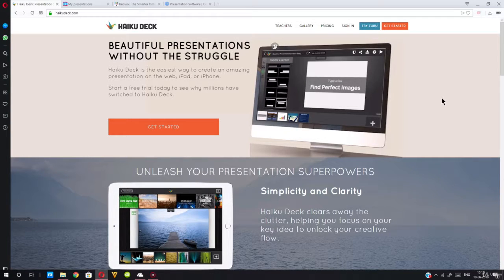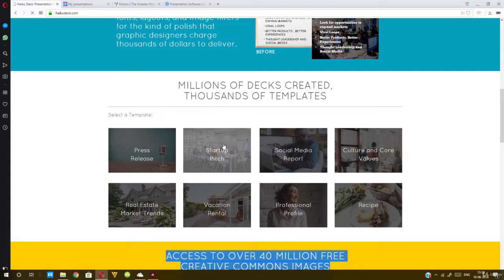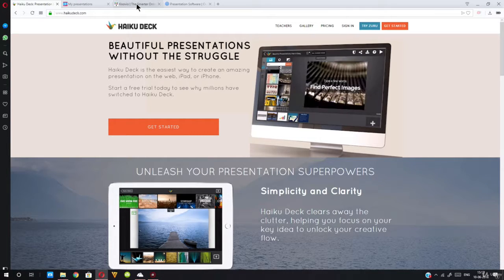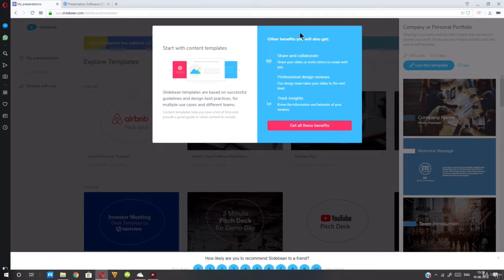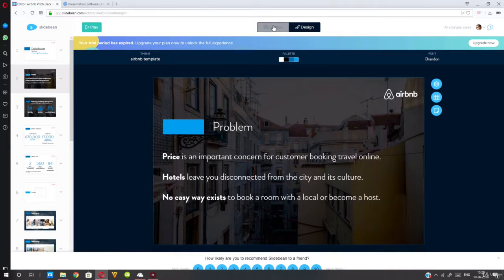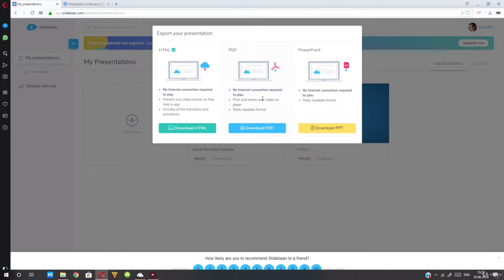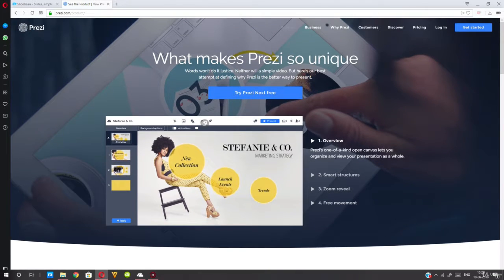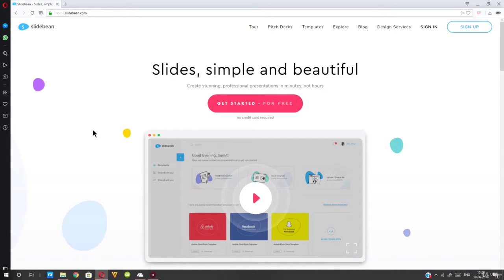1 Bonus AI online presentation tools